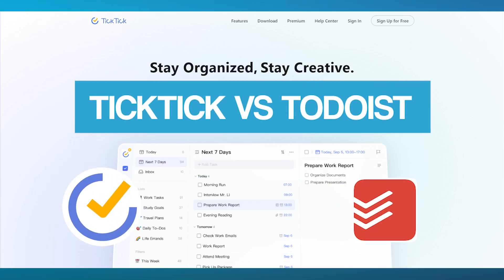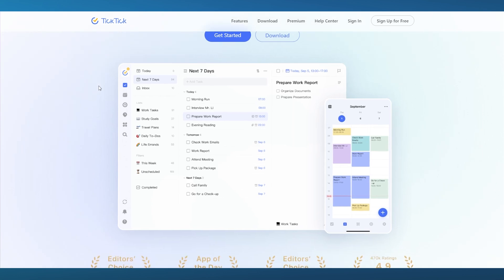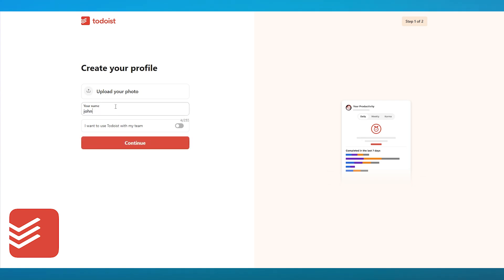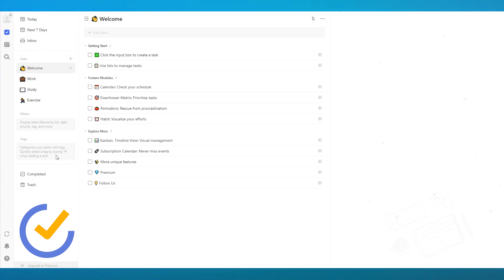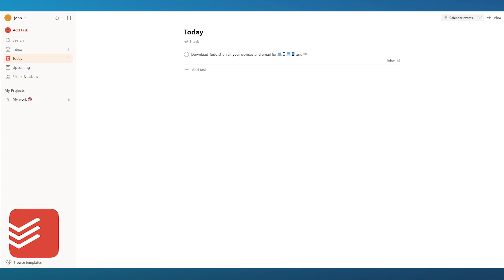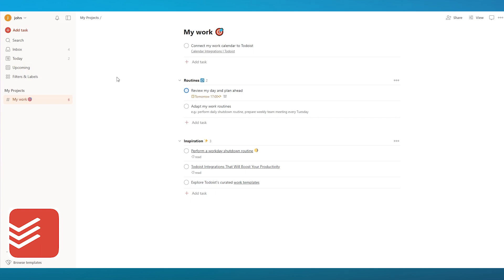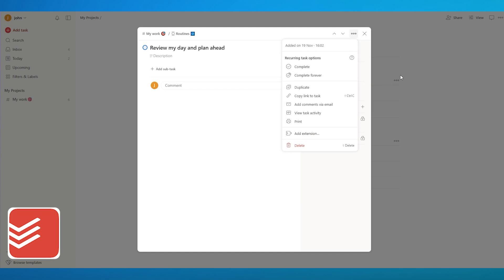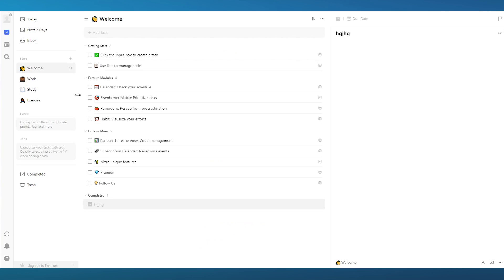TickTick vs Todoist: Which Task Manager is Right for You?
📅 TickTick and Todoist are two of the most popular task management apps, each offering unique features to help you stay organized and boost productivity. Here's what you need to know:

✅ TickTick Features:
- Task Management: Create tasks, set deadlines, and prioritize them with customizable lists.
- Integrated Calendar: View tasks alongside your calendar for better time management.
- Pomodoro Timer: Stay focused with built-in timers to work in intervals.

✅ Todoist Features:
- Simple and Clean Interface: Easy-to-use design with simple task creation and categorization.
- Project Management: Organize tasks into projects with due dates, labels, and priorities.
- Collaboration: Share tasks and projects with teammates for seamless team collaboration.

💡 Pros: Both apps offer excellent task management, but TickTick stands out with its calendar integration and Pomodoro timer. Todoist is great for simplicity and team collaboration.

❌ Cons: TickTick can feel more complex for users who prefer a simple approach, while Todoist may lack some of the advanced features for power users.

Choose the best tool to stay organized and get things done!